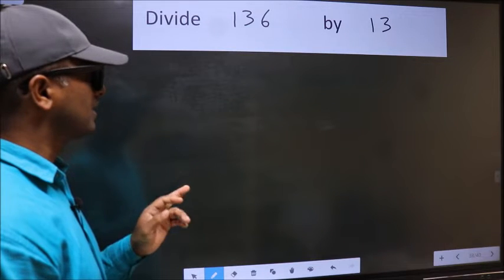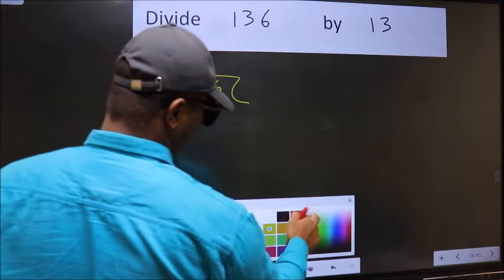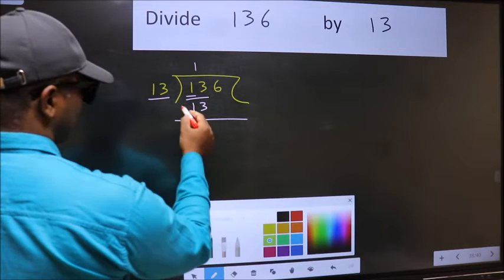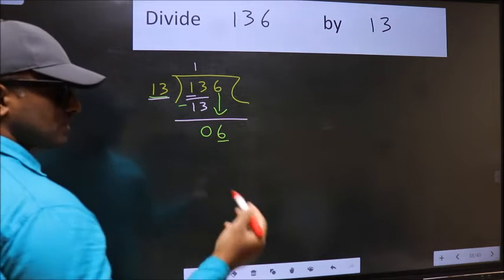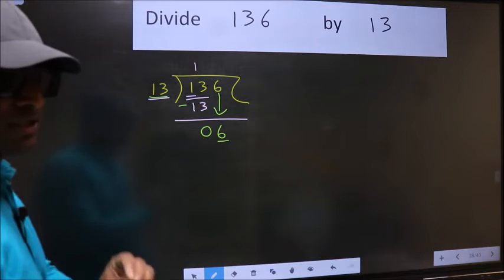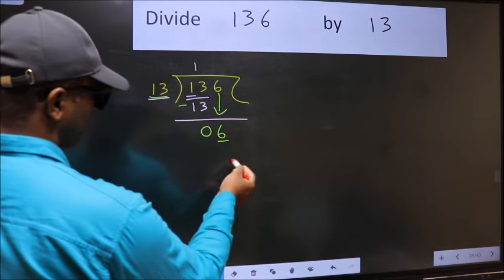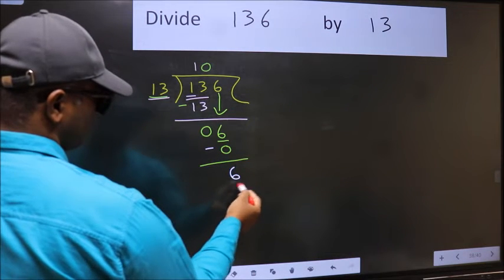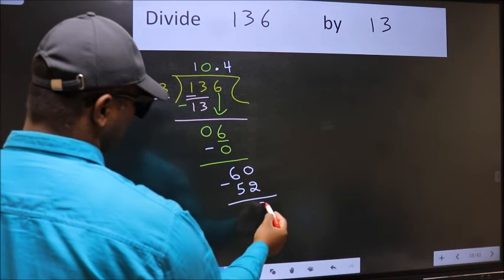Divide 136 by 13 Most common mistake while dividing